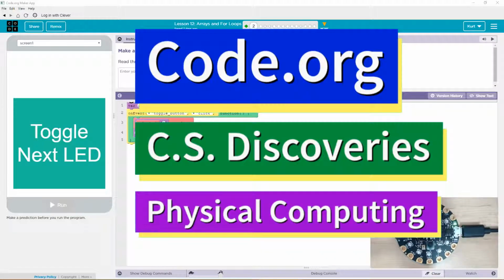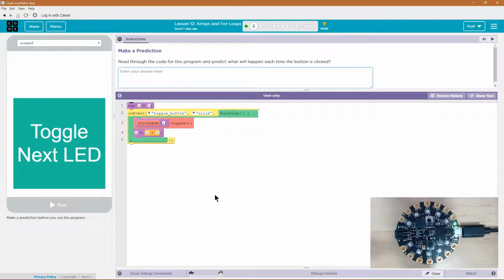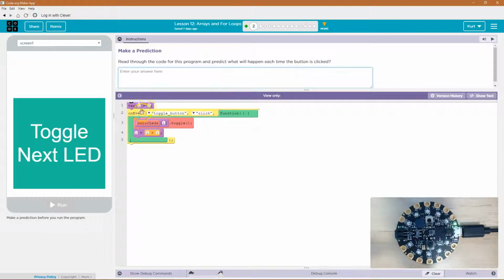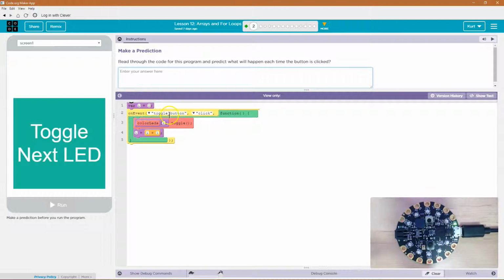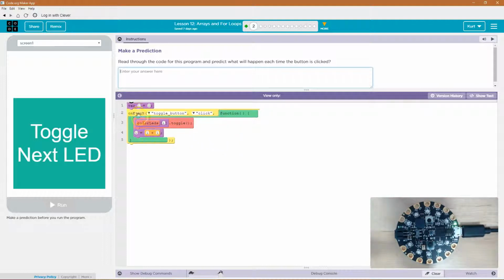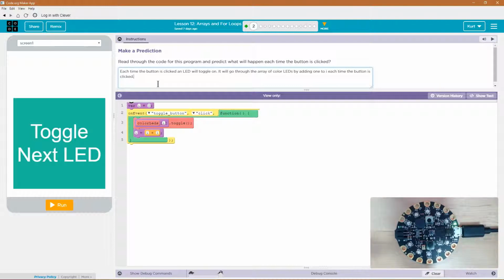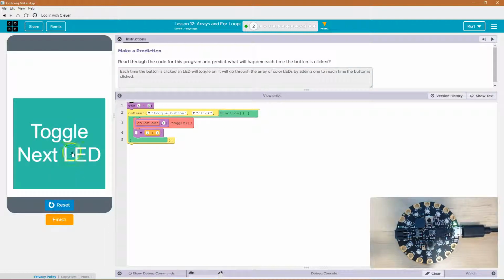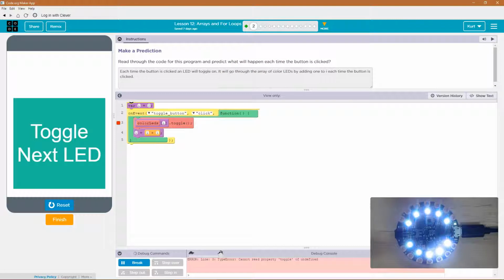Arrays and For Loops Lesson 12.2 Tutorial with Answers Code.org CS Discoveries Physical Computing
Arrays and For Loops, lesson 12 from Physical Computing, unit 6 of Code.org's Computer Science Discoveries course. Each puzzle in this Code.org course challenges students to accomplish a new task while discovering the principles of computer science. In this video I walk through step-by-step how to get the right answer for this puzzle. Tutorials for other lessons are linked below.